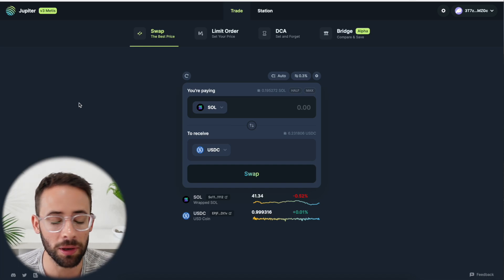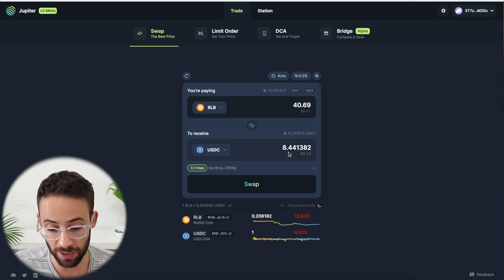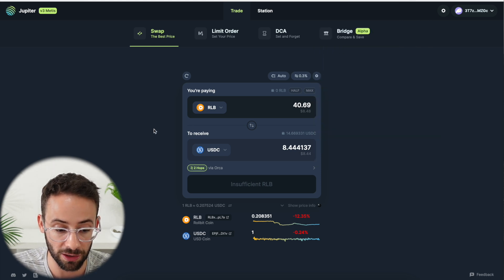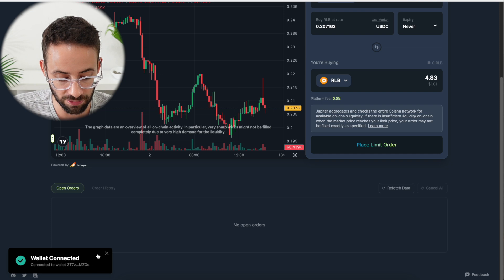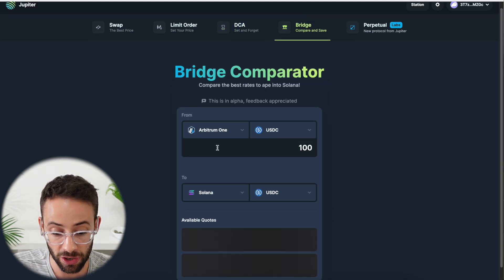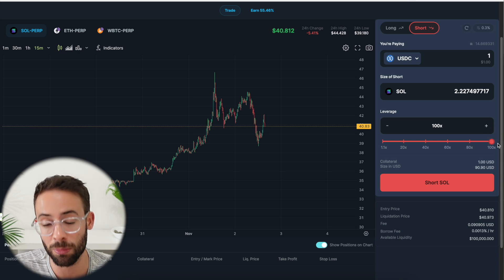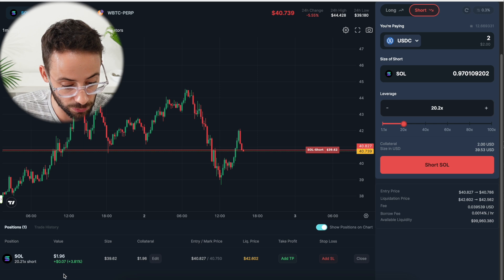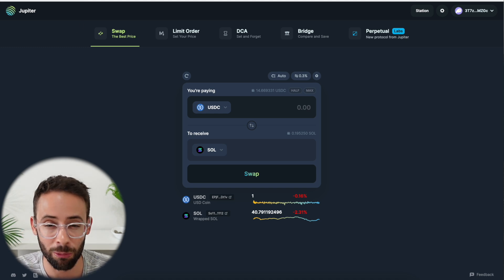Jupiter Exchange Guide (Solana DEFI Tutorial + $JUP??)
The Jupiter exchange on the Solana blockchain is a great DEX liquidity aggregator that will allow you to get the best prices for trading different coins and tokens on Solana.

You can also trade perpetual options with leverage - but e careful with that.

This tutorial will walk you through exactly how you can trade on Jupiter, set up recurring dollar cost average purchases, bridge tokens to Solana, and also trade options.

Good luck!